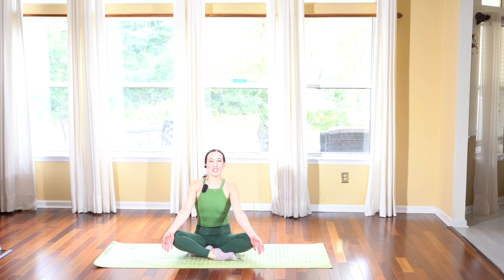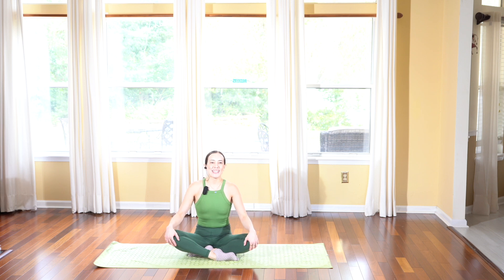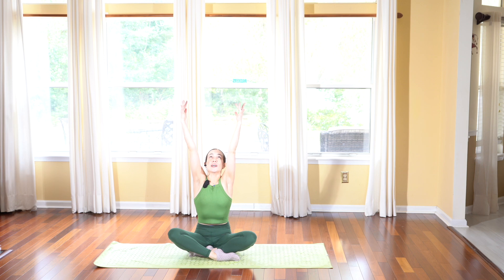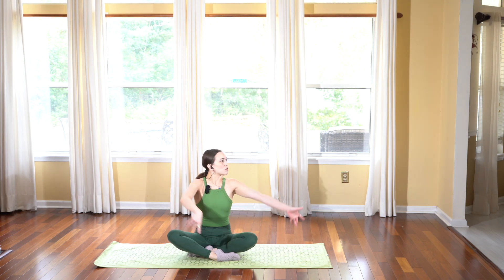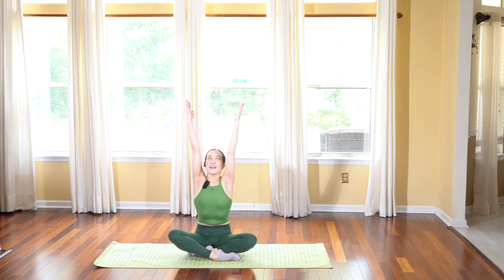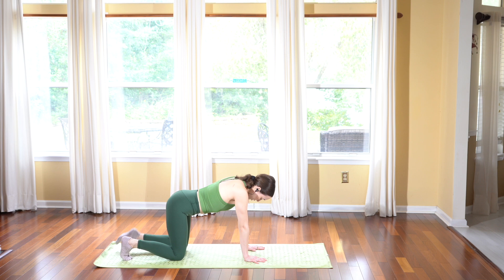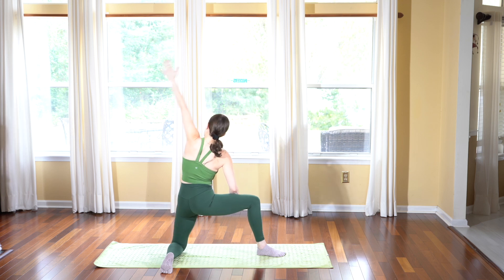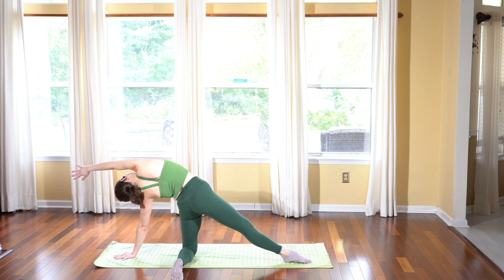10 Min Morning Yoga | Side Body Yoga Flow | Stretch & Release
Welcome friends to this side body yoga practice that is designed to help you open your body, increase range of motion, & feel your best. This practice will strengthen & stretch your obliques & sides of your glutes while embracing the power of the breath. This class is an amazing way to improve your posture & release stagnant energy to allow you to feel free and unstuck. We will be flowing through gate pose, downward dog dips, & easy pose side stretch. See you on the mat.
Namaste.

Let me know how this practice goes down below!

SUBSCRIBE for free be clicking the subscribe button to stay up to date on my latest content and so I can continue to provide free yoga & reformer pilates to you and the world! ❤️

Yoga & Reformer Pilates Instructor: Nikita Stripe (Nikki)